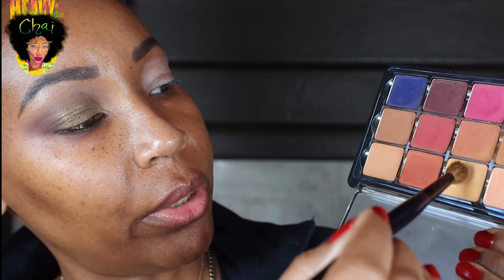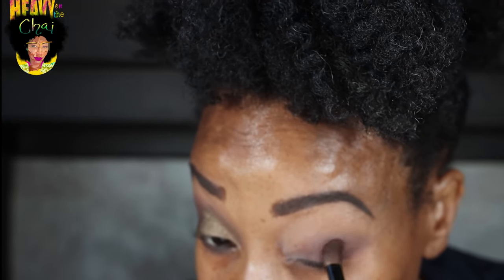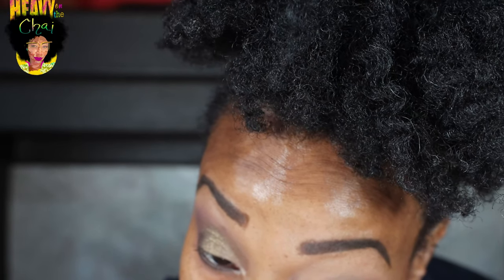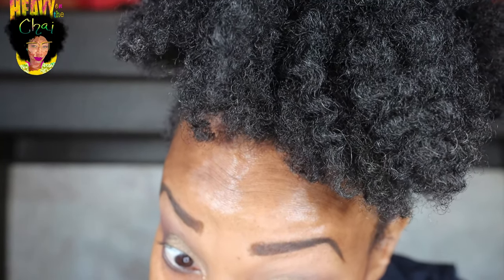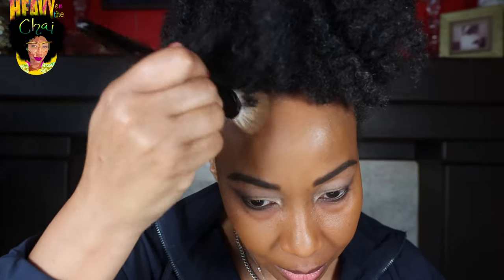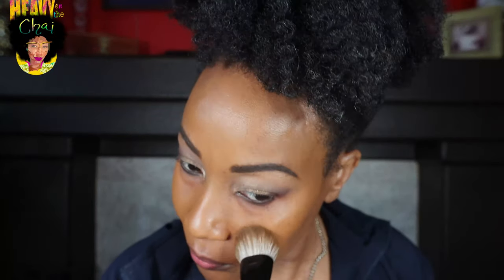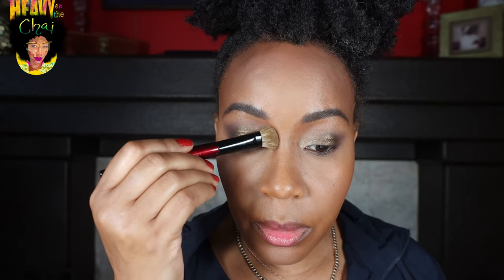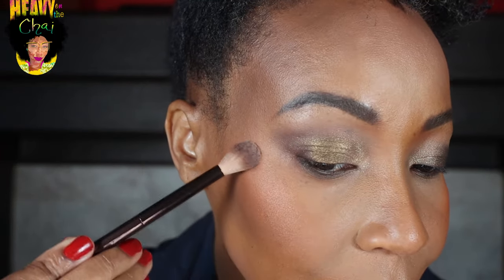MY FIRST CHANEL EYESHADOW | FASHION FAIR CREME TO POUDRE | ARMANI CREME TO POUDRE BLUSH 45 AND MORE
Watch in 4K. I apply and give you my honest opinion on the
Chanel eyeshadow formula, Fashion Fair crème to Poudre foundation, Armani crème to Poudre blush in color 45, and other beautiful products.

Follow on social media at Heavy on the Chai
Donations all monies go into the channel for makeup or equipment

Products Mentioned

BROW PENCIL (4.5)

EYESHADOW PRIMER

GLITTER GLUE

FOUNDATION (brown sugar babe)

POWDER (Kanafa)

HIGHLIGHT (med 02)

MASCARA PRIMER

MASCARA

LIPSTICK (chili)

Bodysuit:

Nails: NAIL INC.

Cle De Peau = | B90
Dior Backstage = 4.5 N
Nars Natural Radiant Longwear = Caracas
Estee Lauder =
Pat McGrath = 24
Shiseido Synchro Skin =
Mac Studio Fix = NC46 | NC45
Tom Ford = Sepia

I'm 45+, and my skin is pretty "normal" with some oiliness in the T zone. However, I have early signs of aging like hyperpigmentation, enlarged pores, hooded eyelids, and slight wrinkles in my eyelids.
I naturally tan in the summer months, and I have a neutral peachy undertone. I wear at least 2 shades in most foundations.

All my opinions and thoughts on products are TRUTHFUL AND HONEST. I will NOT promote a product that I do not like, enjoy, or believe in. You are NOT in no way obligated to use any of the links. Thank you for all your support!